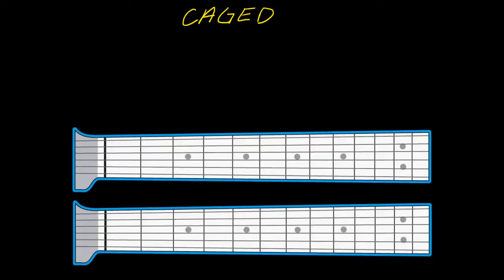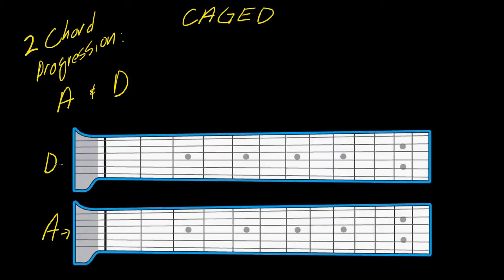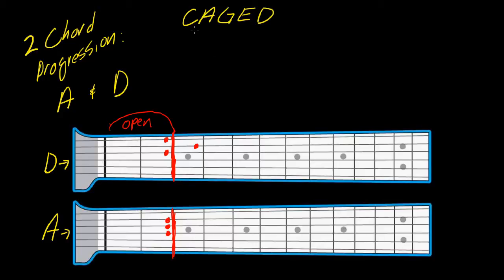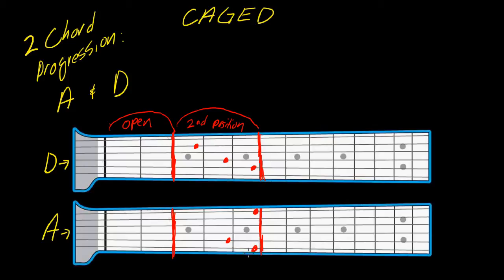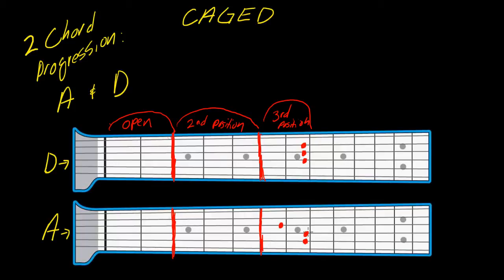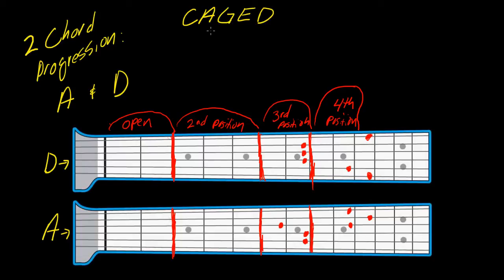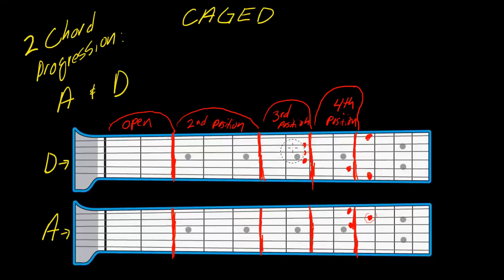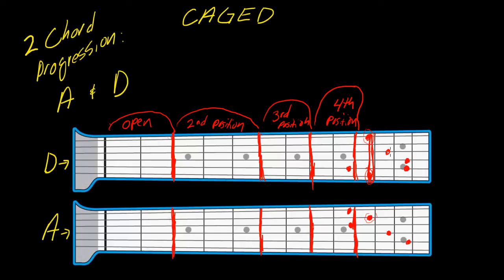Understanding the CAGED system (part 4) - 2 chord progression with capo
Worship Woodshed lesson on the CAGED system.  This 4th lesson demonstrates how a 2 chord progression would be applied using the CAGED system with an imaginary capo.